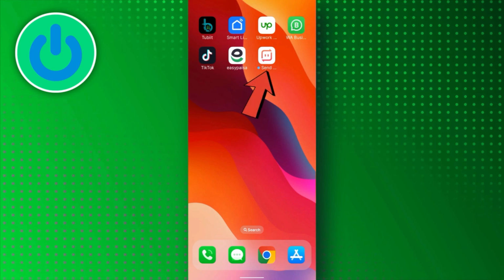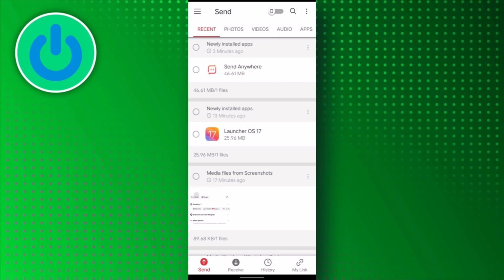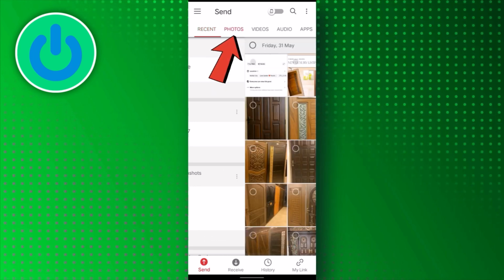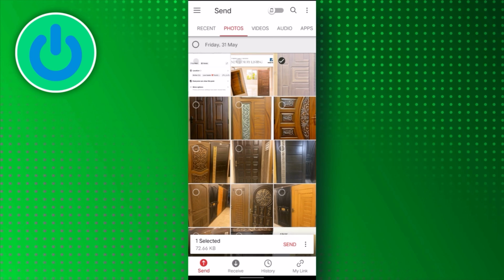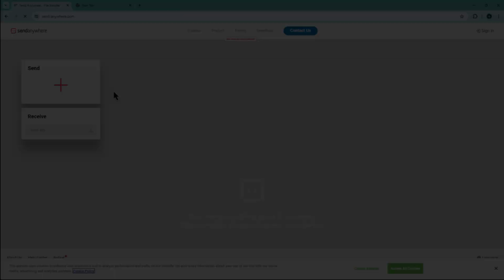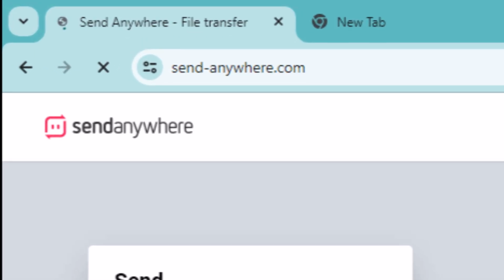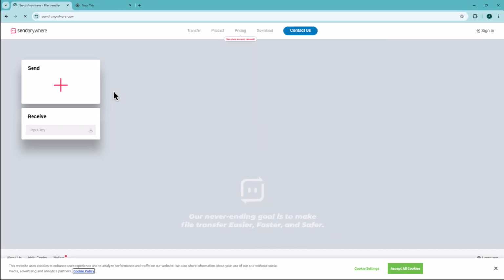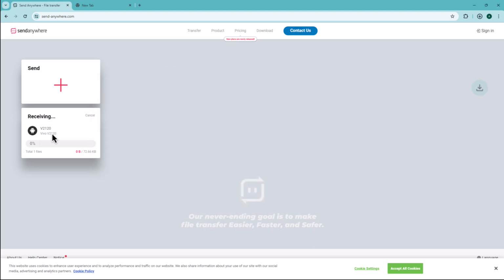How To Transfer Photos From iPhone To Mac - Full Guide (EASY)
How To Transfer Photos From iPhone To Mac | Learn how to effortlessly transfer photos from your iPhone to your Mac in this step-by-step tutorial! Follow along as we show you the easiest and quickest method to do so.

Time Stamps ⏰
0:00 Intro How To Transfer Photos From iPhone To Mac
0:15 How To Transfer Photos From iPhone To Mac
1:10 Final How To Transfer Photos From iPhone To Mac